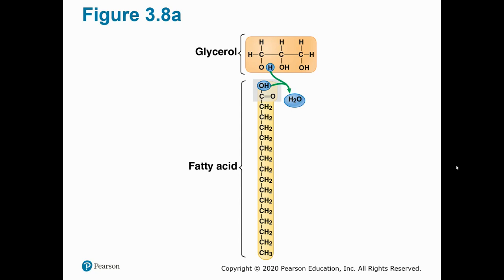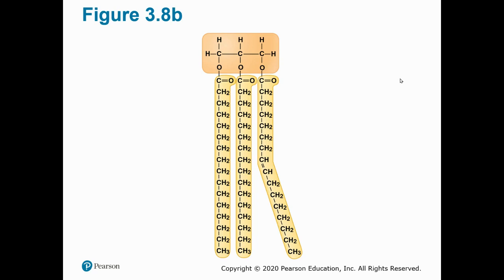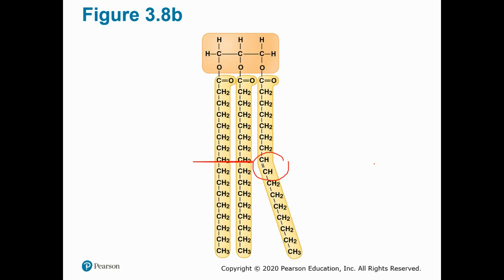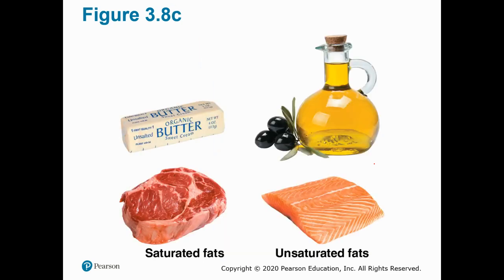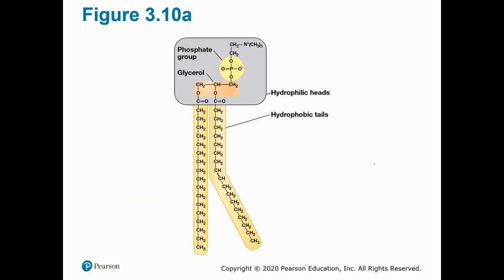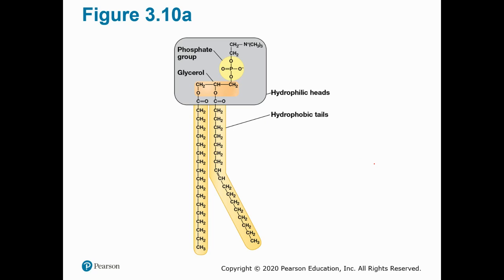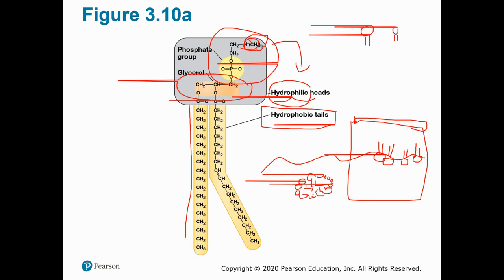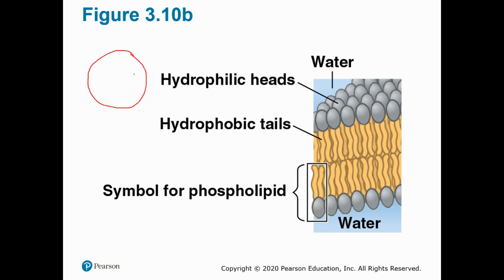BIO 112 Vignette - Lipids